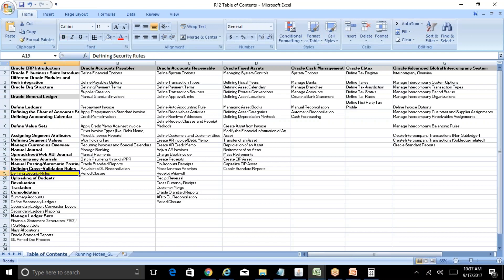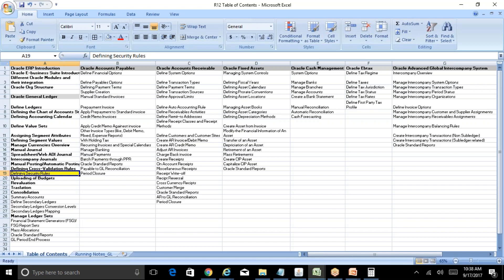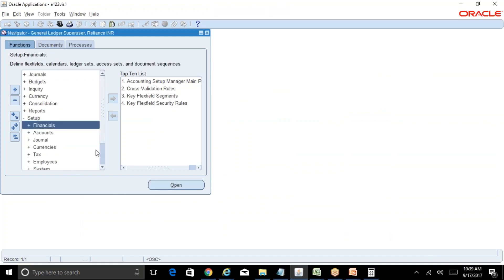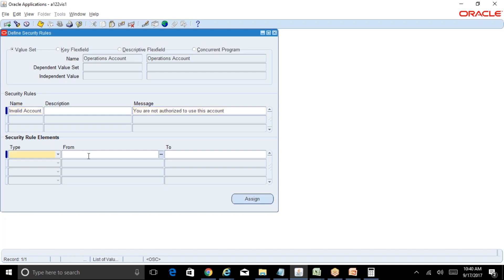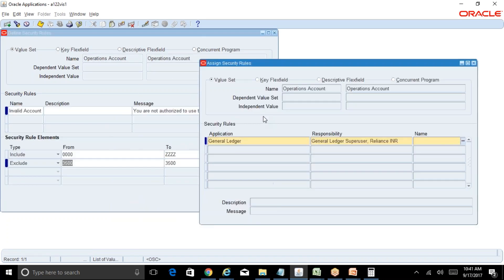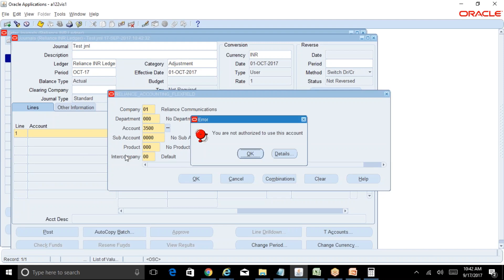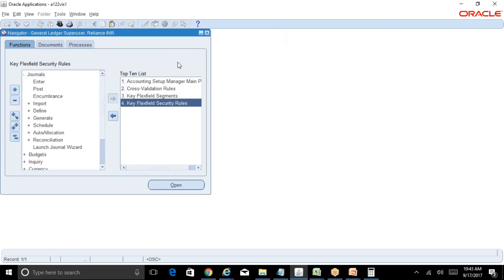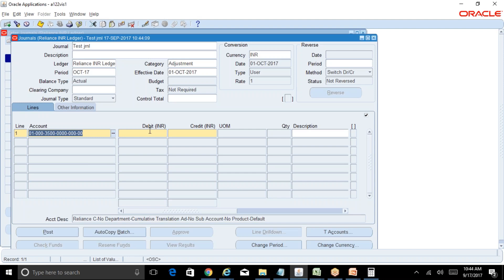EBS Training Videos - Part 16 - GL - Security Rules and its significance